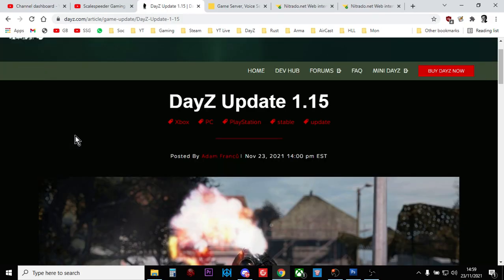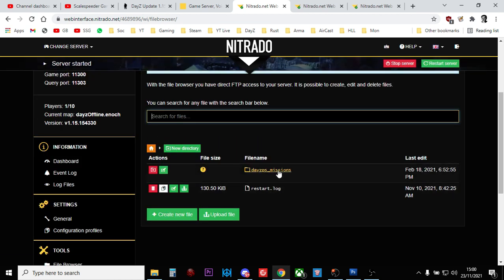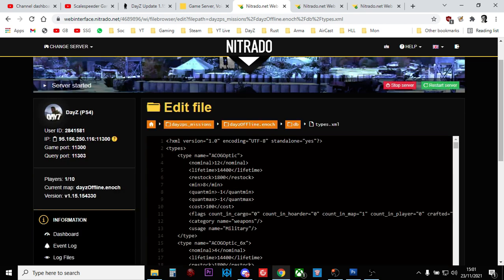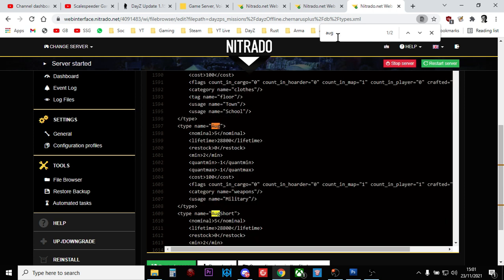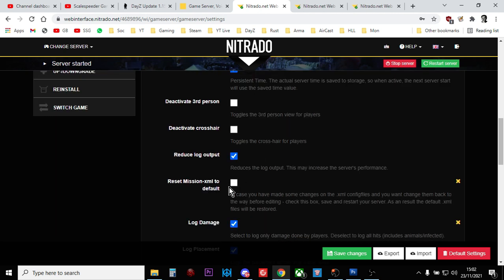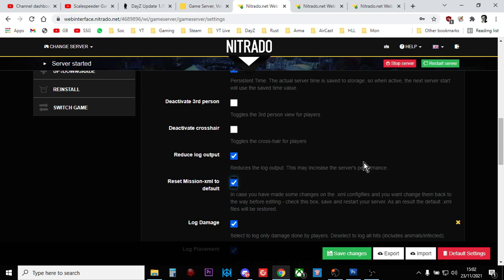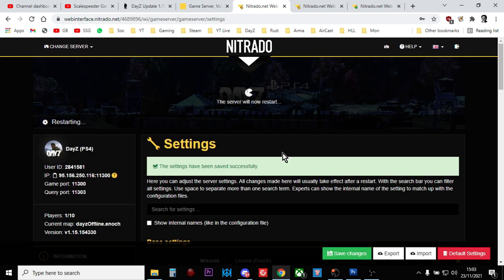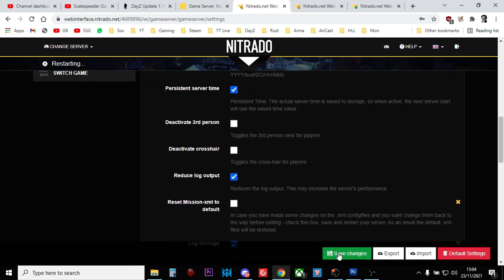DayZ 1.15 Update: How To Check & Get The Latest Mission XML Files, Nitrado Server PlayStation Xbox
When Nitrado update your DayZ Console Server for PlayStation & Xbox, they don't update your XML mission files - so in this video I show you how to check your types.xml file for the new AUG, and if you haven't got it, how to update the files with the "Reset Mission Files To Default" option in your Server Settings Menu.
Thanks, Rob.